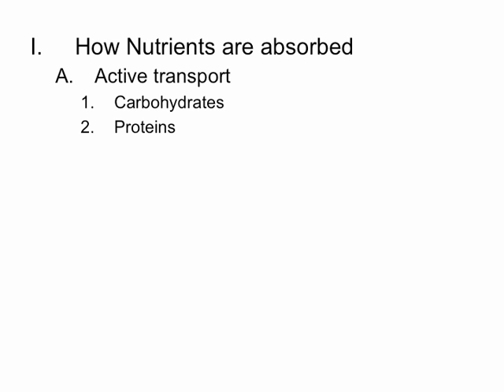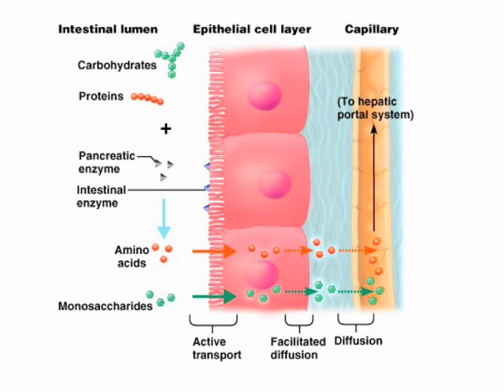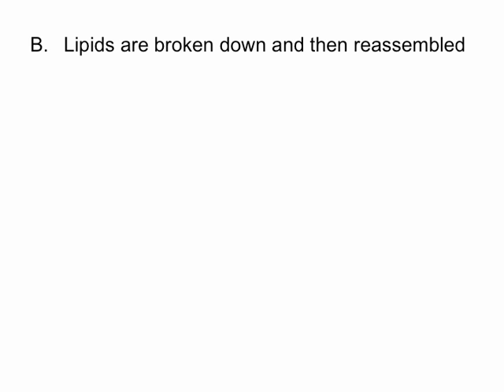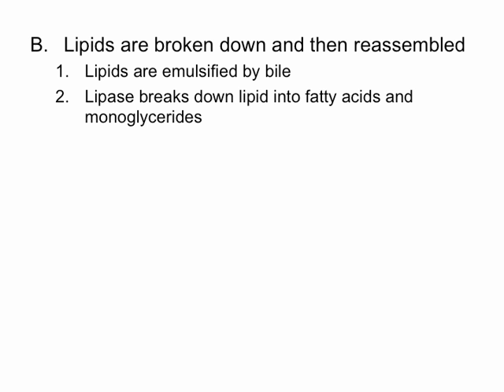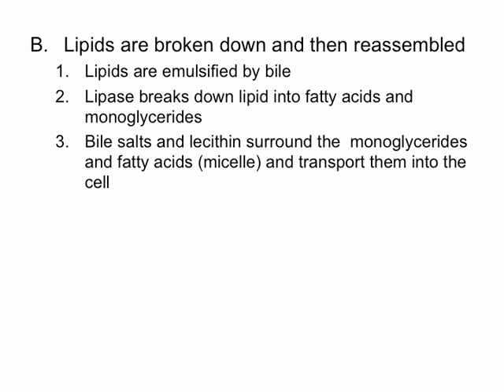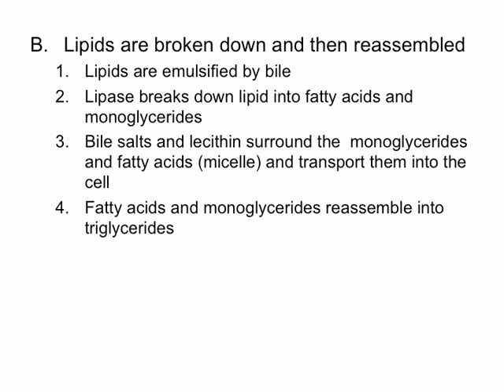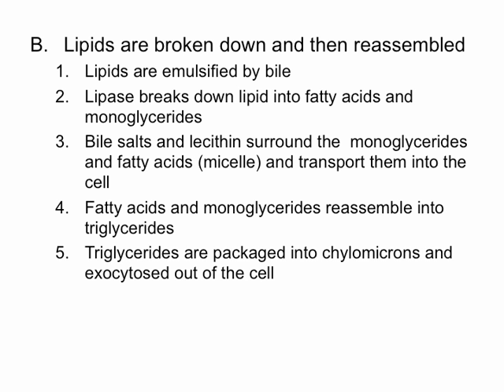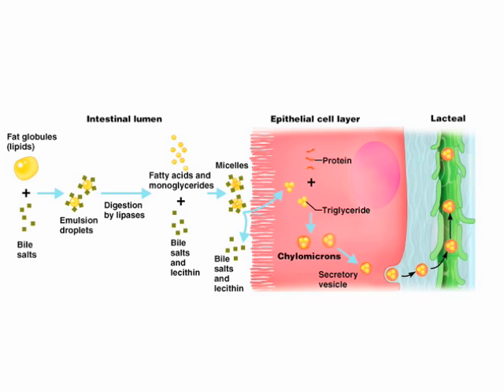Absorption of Nutrients